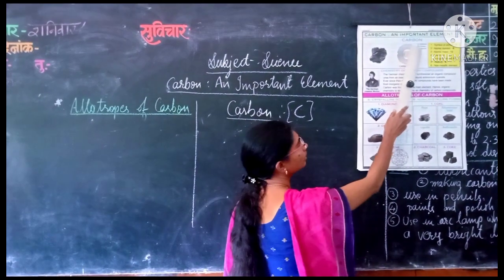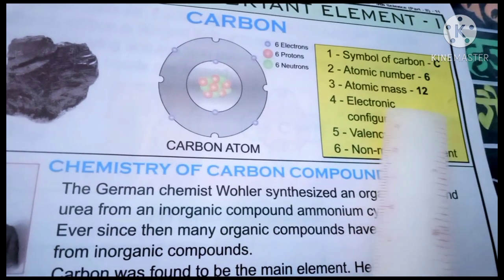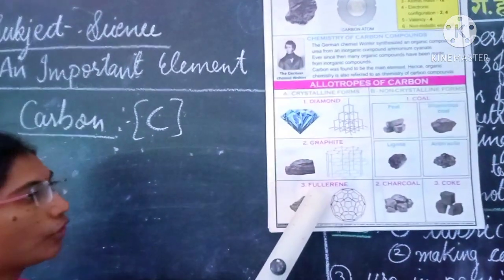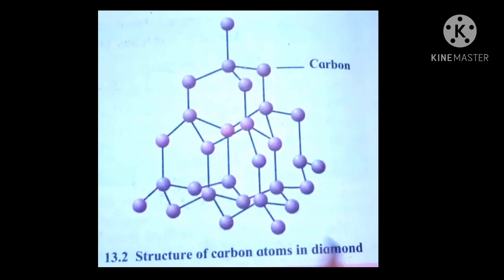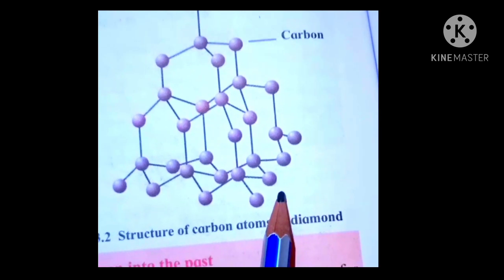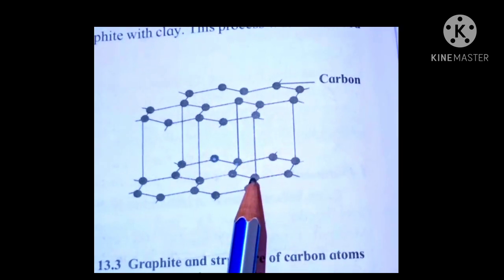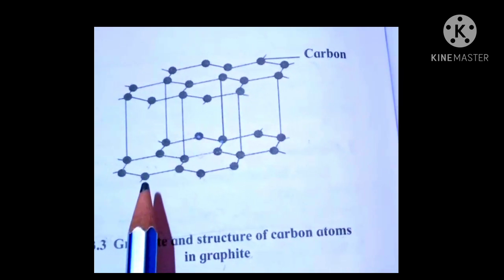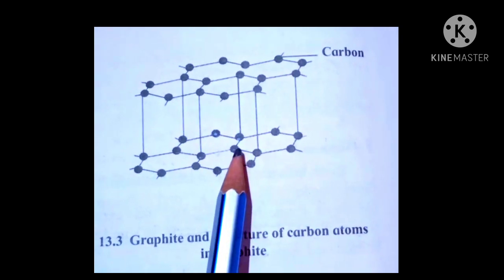Carbon an imp element S-1,9 th (Carbon)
Carbon